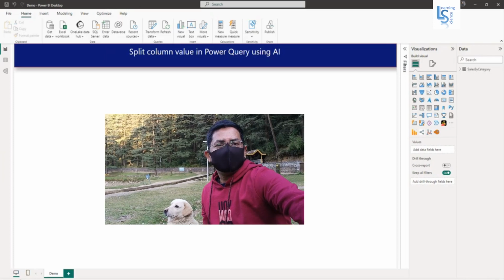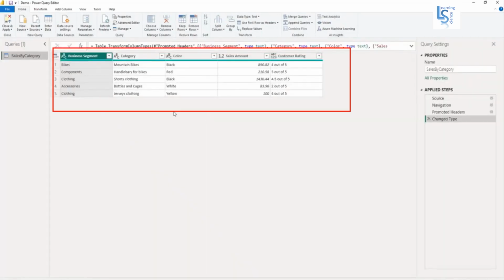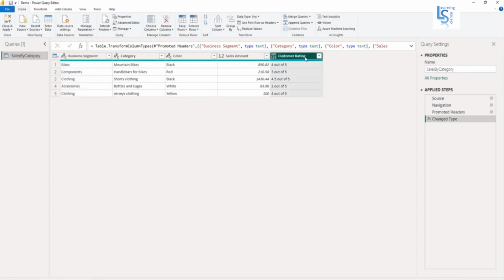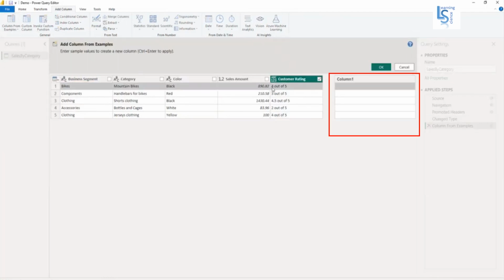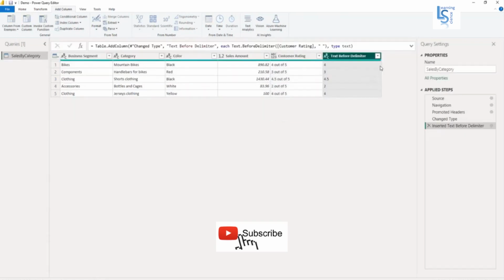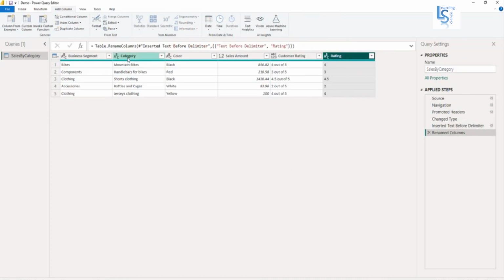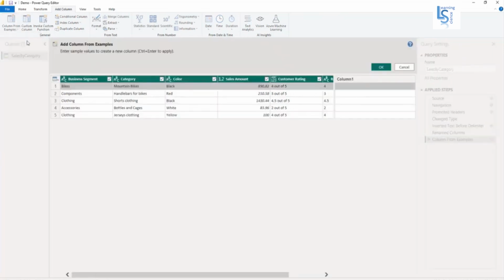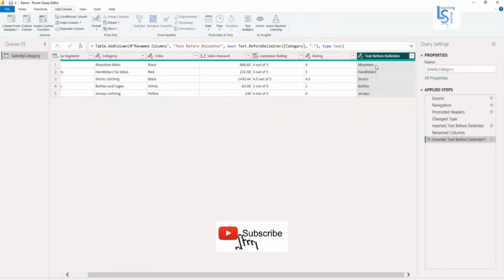Split a column value in Power Query using AI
In this informative tutorial, you will learn the simple steps to split a column value in Power Query using advanced AI technology. Power Query is a powerful tool that allows you to manipulate and transform data within Microsoft Excel and Power BI. Splitting a column value can be extremely useful when you have data that needs to be divided into multiple columns, such as extracting first and last names from a full name column. With the help of AI technology, this process becomes even more efficient and accurate. Follow along as we demonstrate how to utilize AI in Power Query to split column values, saving you valuable time and effort.